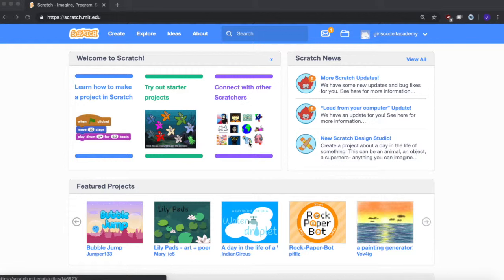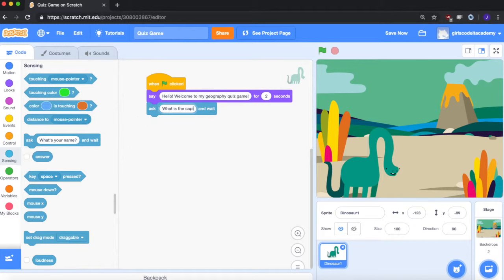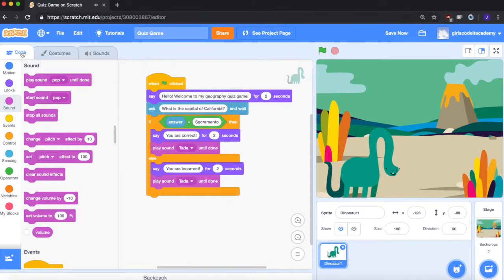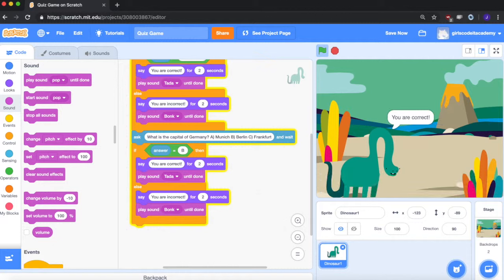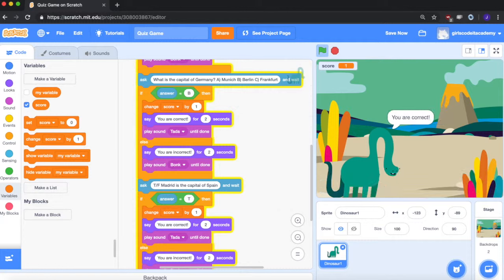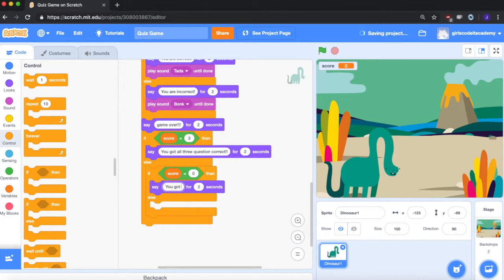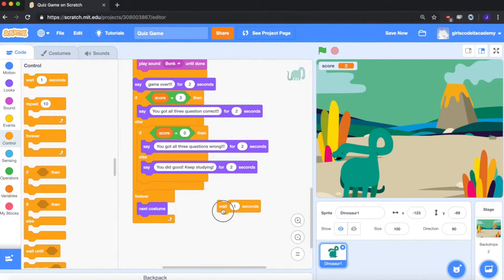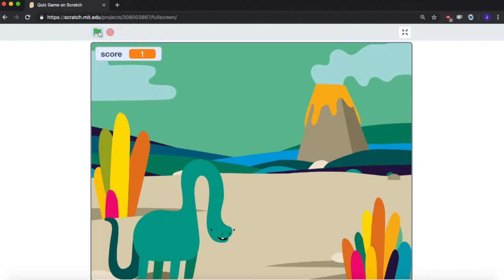Scratch #4: Quiz Game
Welcome to the fourth video of our Scratch series! We will add on to what we learned about variables and user input, and introduce if else blocks while making a quiz game.